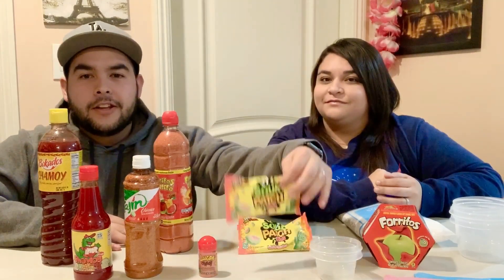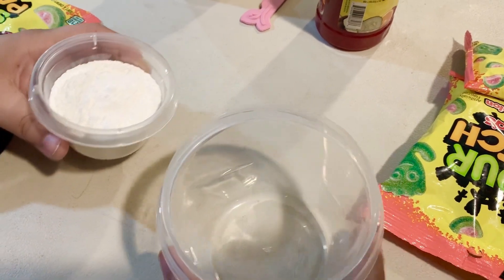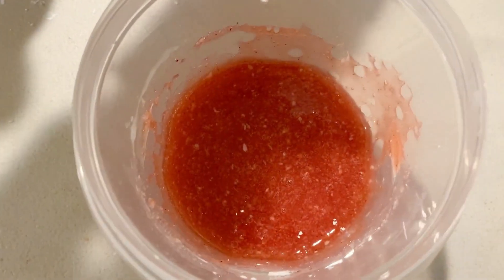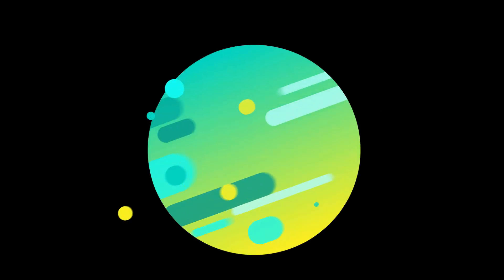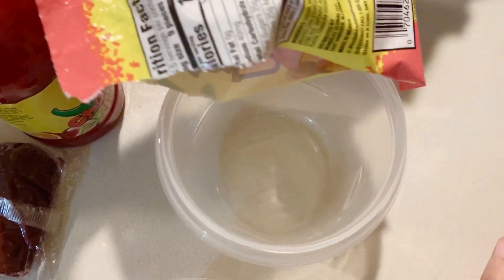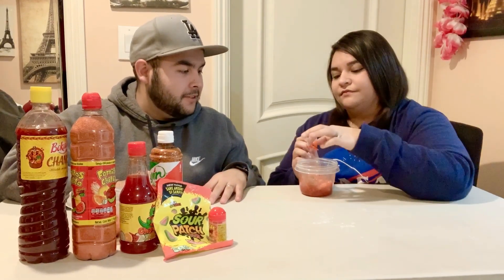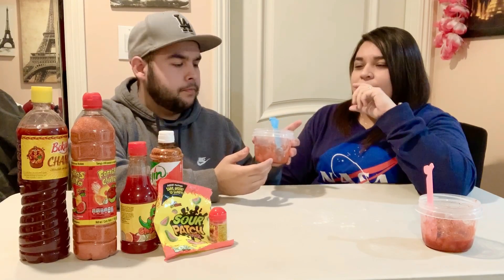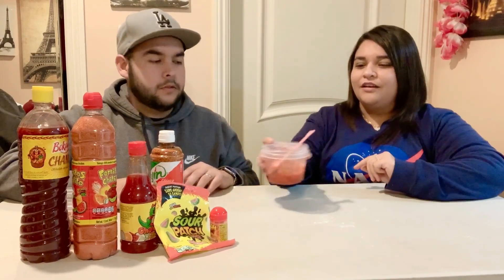Sour Patch Watermelon Enchilados | How to Make Dulces Enchilados 🍉🌶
Sour Patch Kids Enchilados